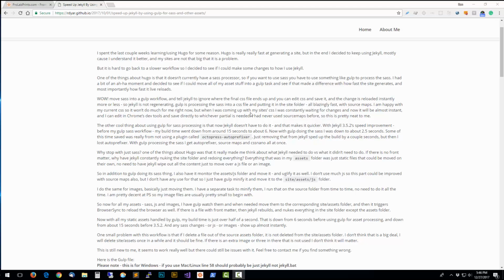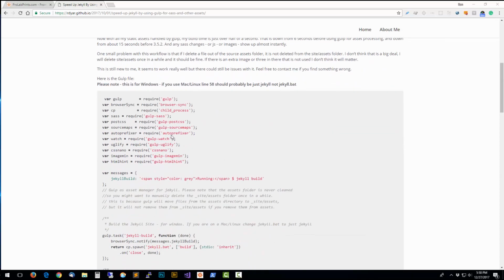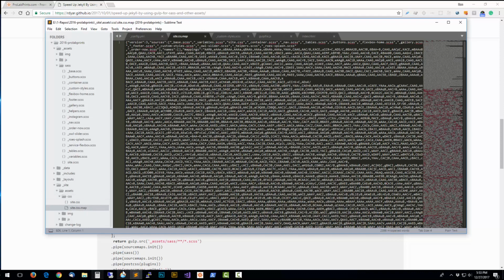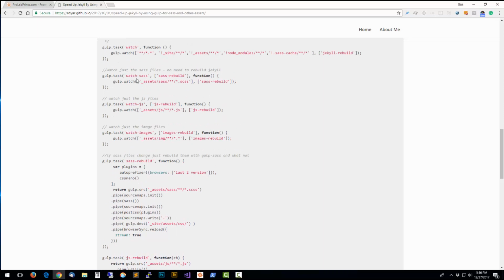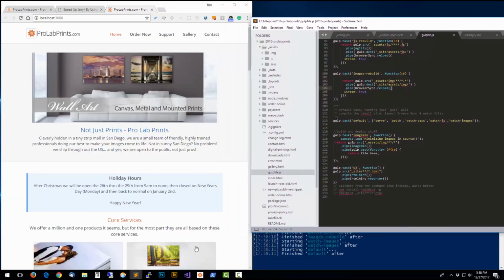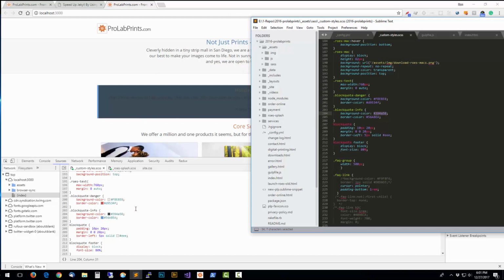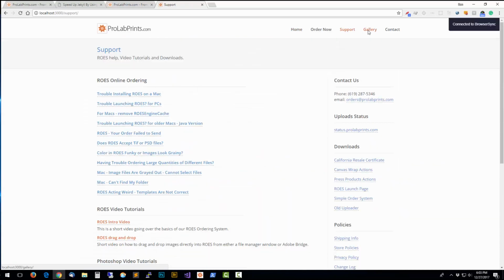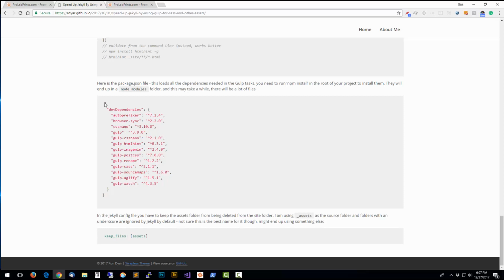Speed up Jekyll with Gulp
Use gulp to process SASS, images and JS files so that Jekyll doesn't have to. This makes SASS changes almost instant and should take some load off what Jekyll has to do so it will also be faster.